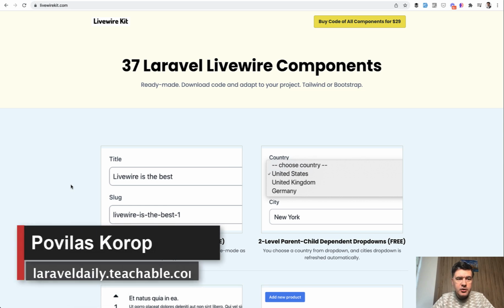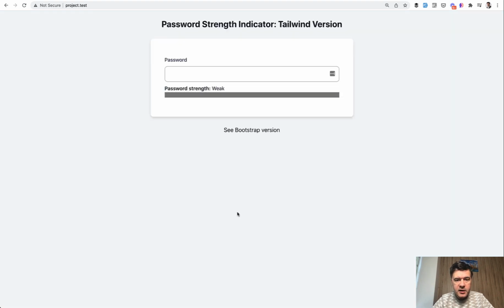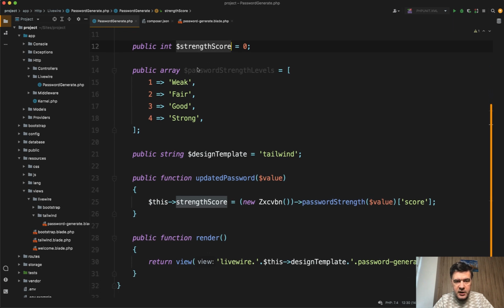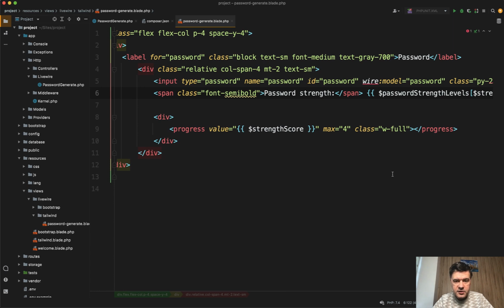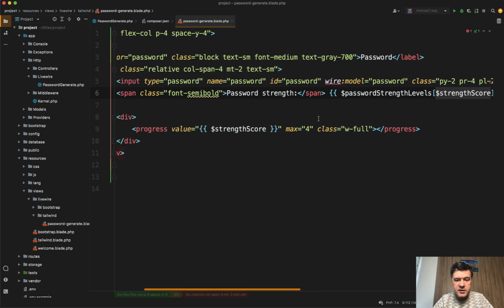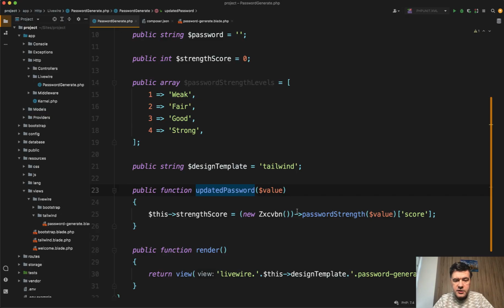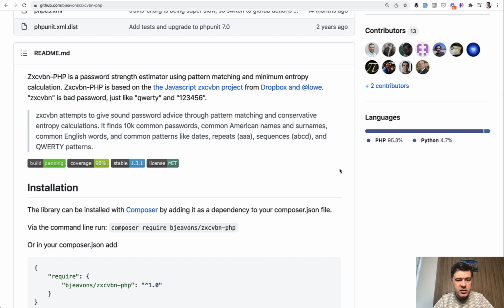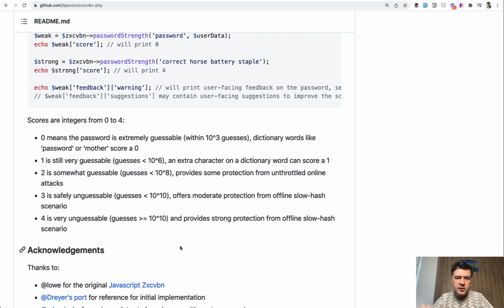Strong or Weak Password? Indicator with Livewire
Presenting my new component on Livewire Kit: Password Strength Indicator. In this video, I will show both the demo and the code.